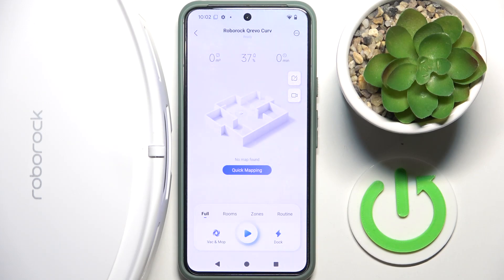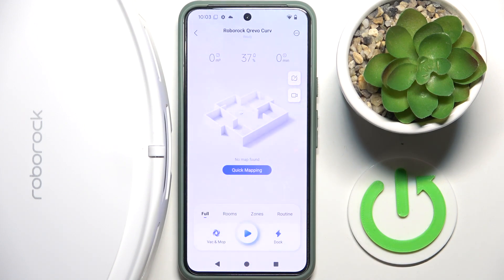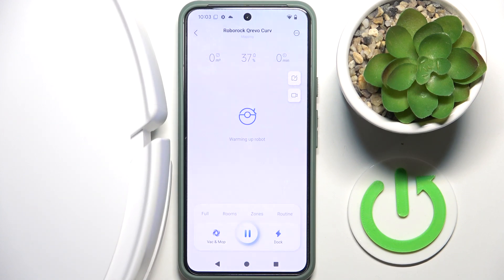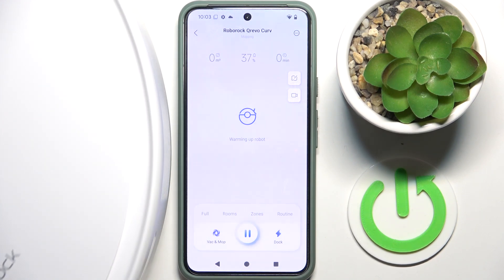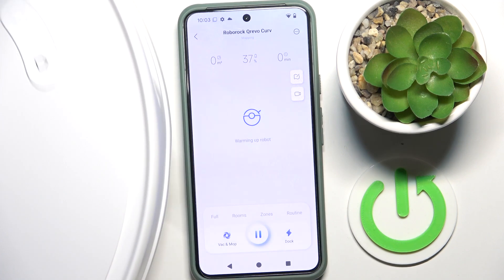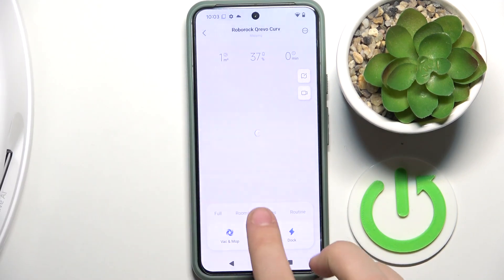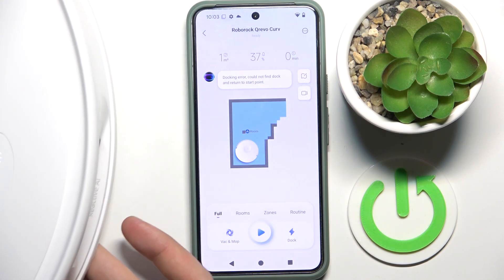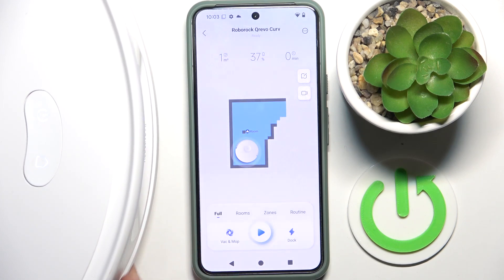ROBOROCK QRevo Curv - How to Quick Map Your Room? | Faster Navigation Setup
Hello! Quick mapping your room with the ROBOROCK QRevo Curv helps the robot learn your home layout efficiently without a full cleaning run. This feature allows the vacuum to create a precise floor plan, improving navigation and cleaning efficiency. This guide will take you through the steps to activate quick mapping and ensure optimal results.

How to quick map your room with ROBOROCK QRevo Curv?
Where can I find the quick mapping option in the app?
What should I do if the quick mapping process fails?